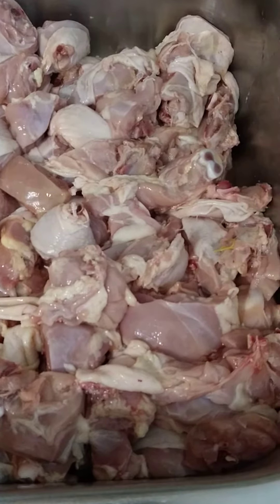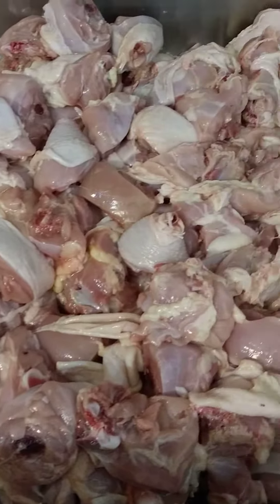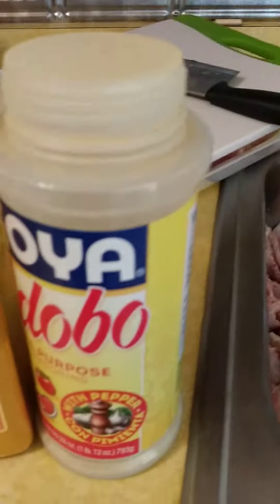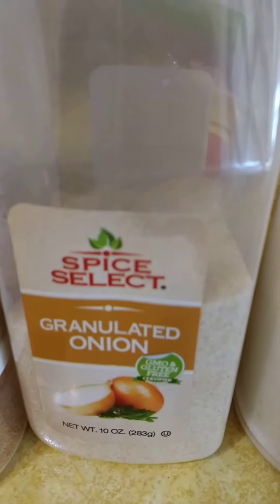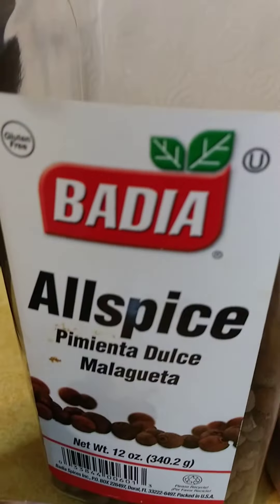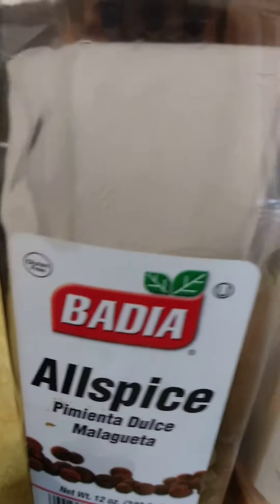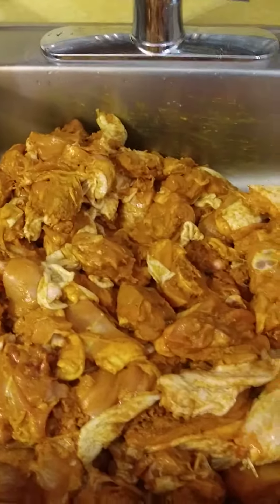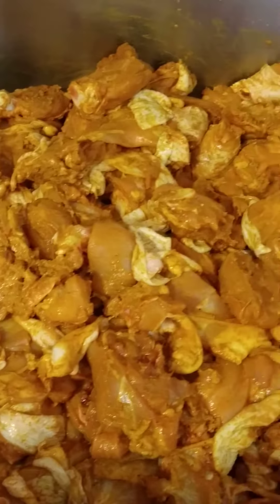How to Prep Curry Chicken for Catering